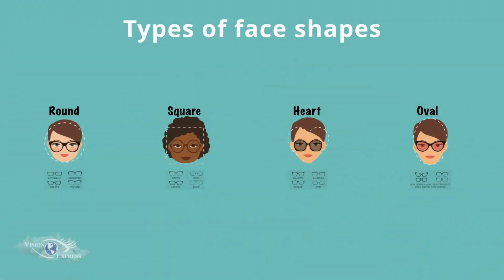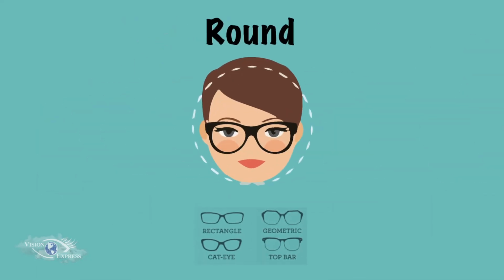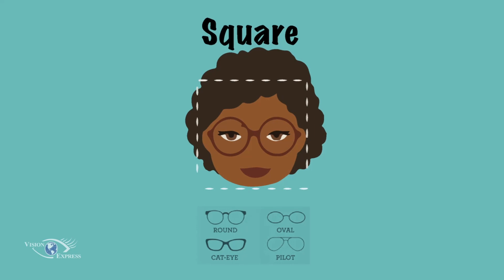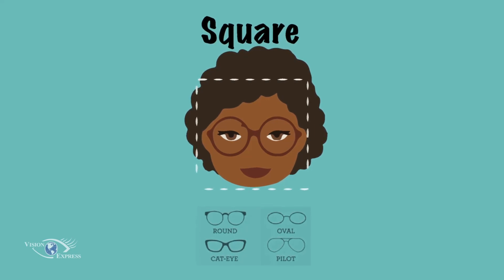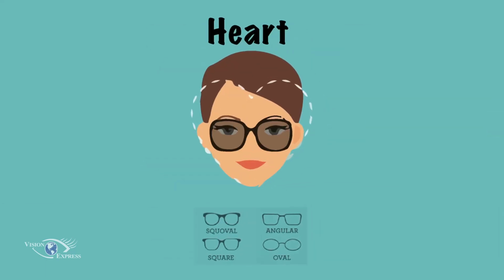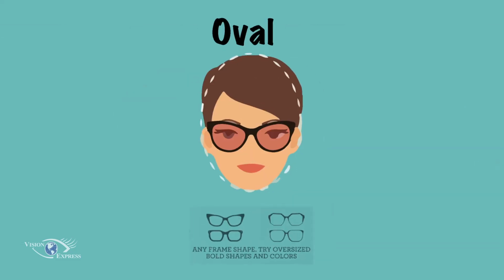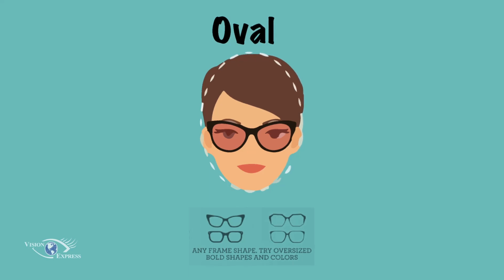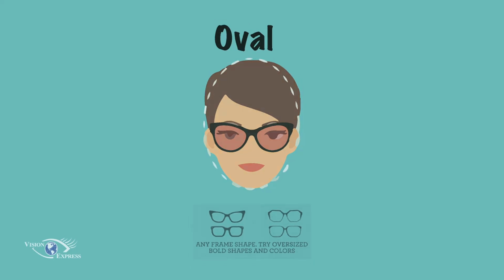Dispensing Frames | Vision Express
This video shows how we go about choosing the correct frame, collecting the correct information of your eyes as well as measurements for lenses.